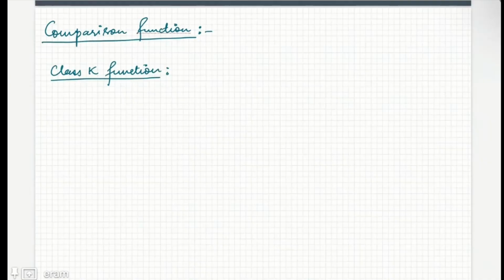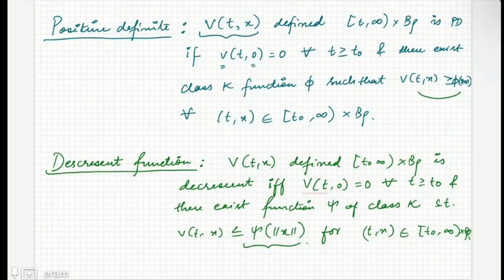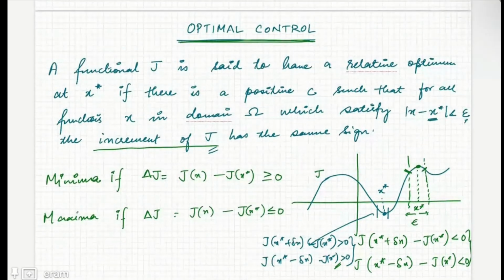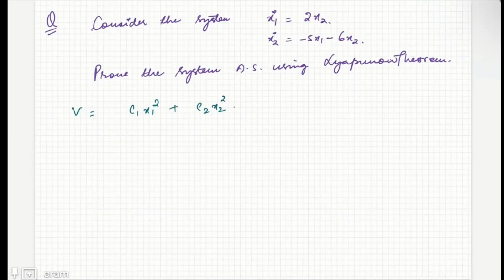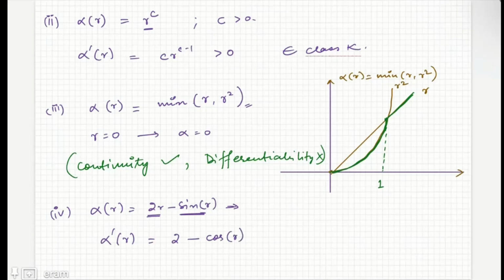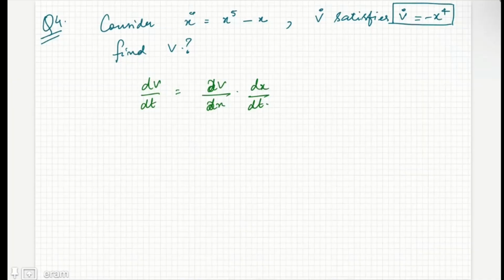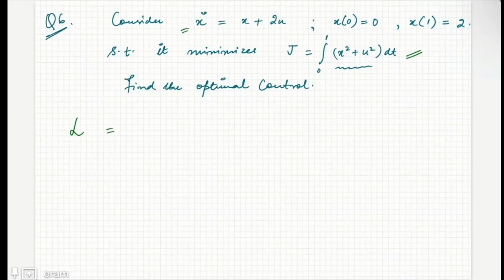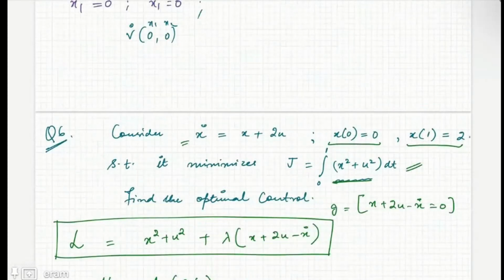Week 10 Lyapunov Based and Optimal Control Design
Problem-solving session of the NPTEL course, Dynamical Systems and Control